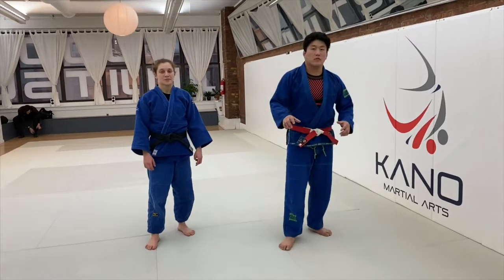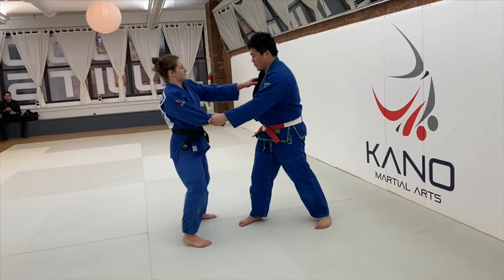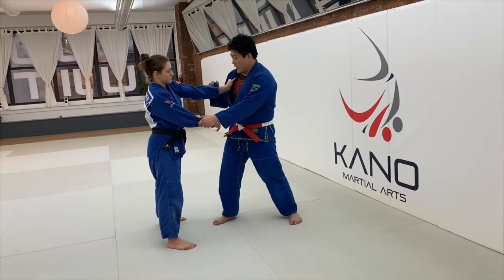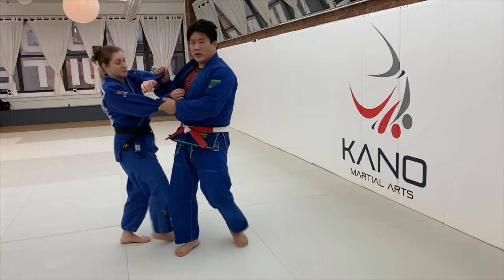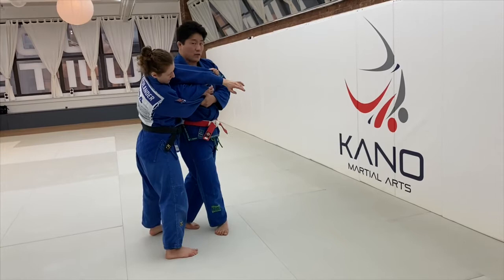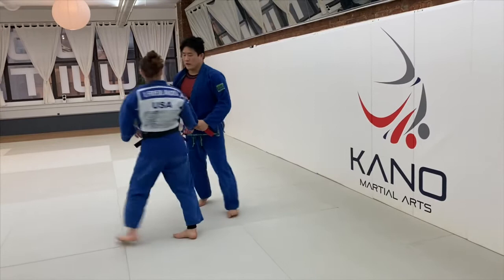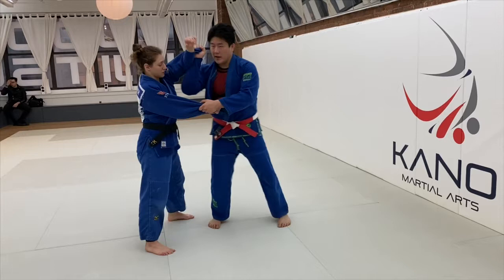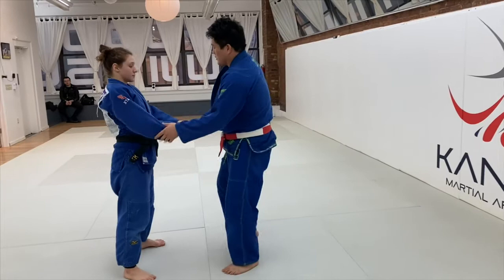Double-sleeve sode-osoto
There's been a lot of interest in the double-sleeve sode-osoto because of Hifumi Abe's extensive use of this technique. Here's how you do it.

Support my dojo which has been hit hard by the pandemic.